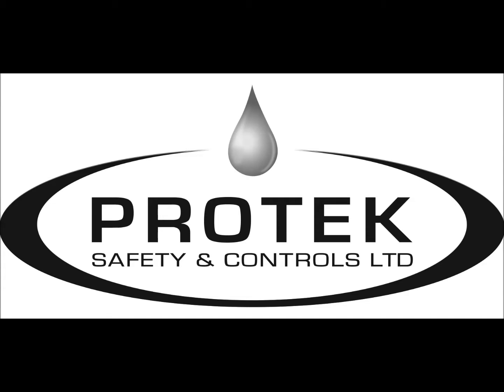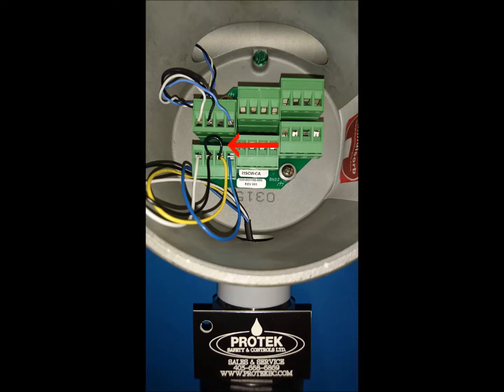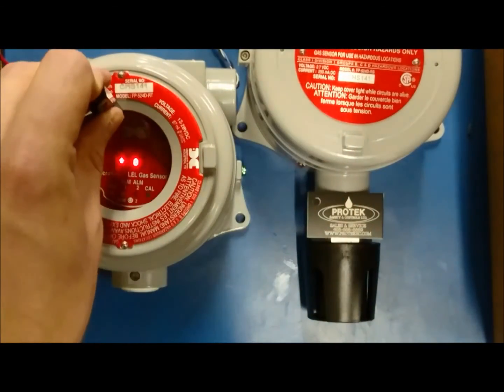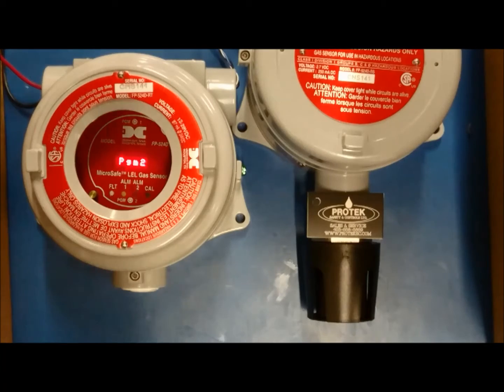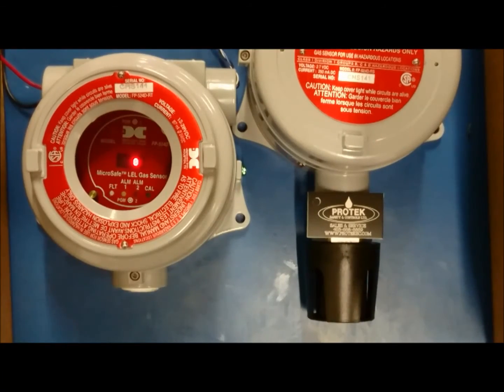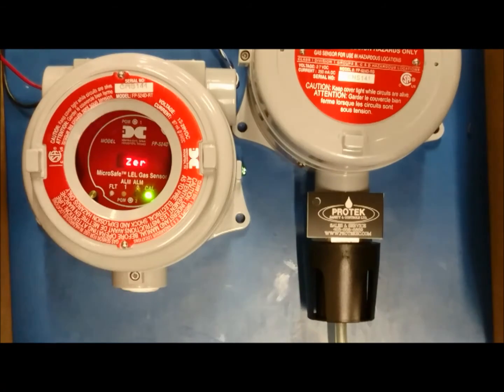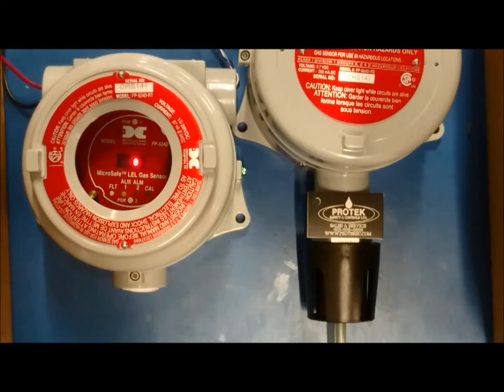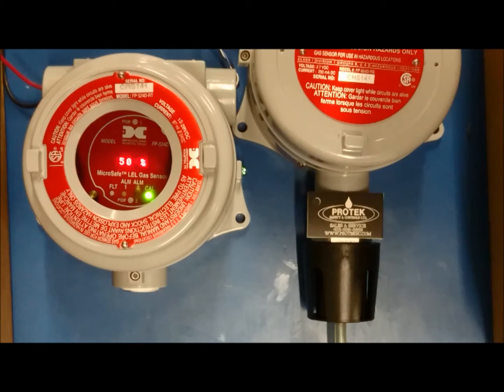How To Calibrate a Detcon FP-524D Combustible Gas Detector